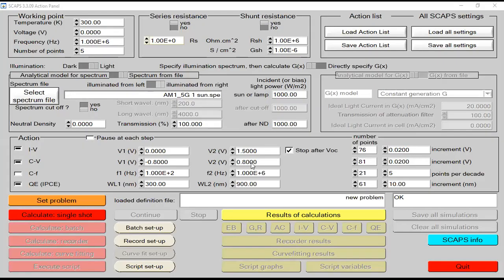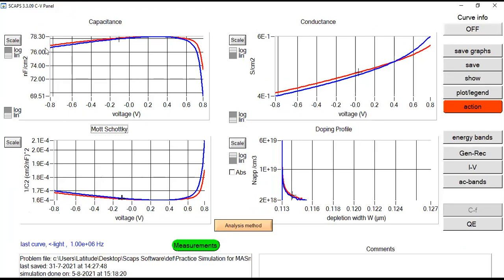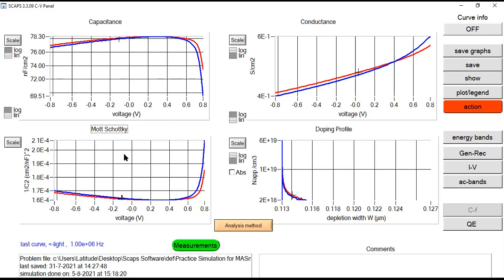Lecture No 4:Performance Analysis of Perovskite Solar Device by Mott Schottky Analysis (C-V) Tech.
In this Lecture We will learn the Following Important Things as given below:
1- What is Mott- Schottky Analysis technique for Perovskite Solar Cells?
2- How we can compute C-V curves on SCAPs?
3- What is Relationship of Capacitance and Biased voltage?
4. What is role of Doping concentration value of ETL on M-S analysis?
5- Conclusion and  Remarks.